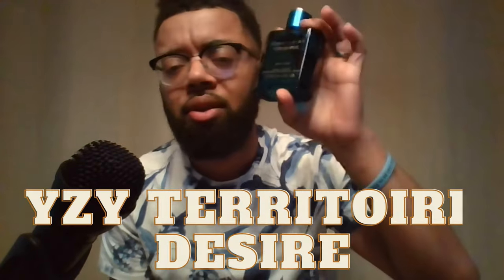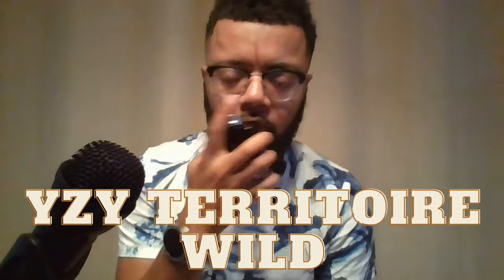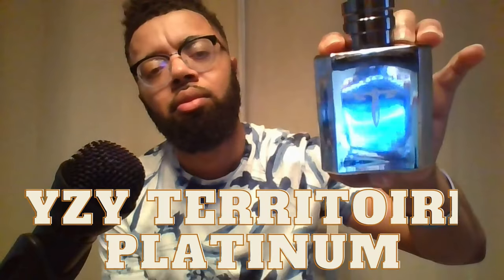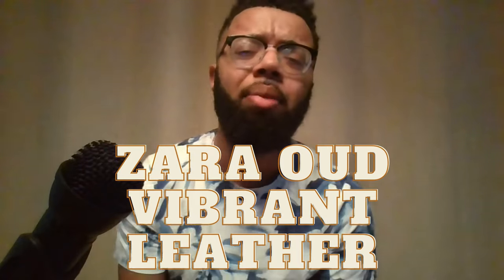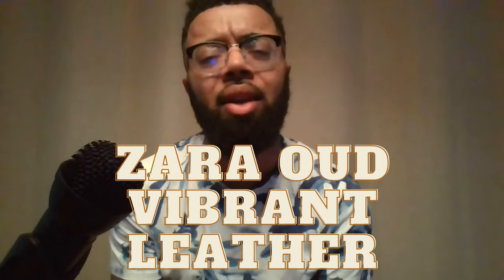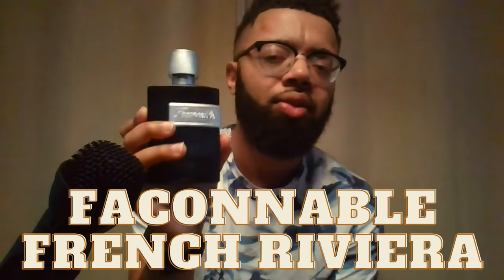Top 10 Clones you May Have Never Heard Of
Shouts to everyone doing fragrance reviews.  I know it isn't easy so here is my love:  @ArOmAtiX @Justin Copeland @TLTG Reviews @Big Beard Business @Gents Scents @Chaos Fragrances @Curly Scents @Curly Fragrances @Demi Rawling @Studio Scents @Mehdi Scent @Brooklyn Fragrance Lover @CASUAL FRAGRANCES @BowTie FragranceGuy @George Zaharoff @Manuel's House of Aromas @Jeremy Fragrance @Joy Amin @Stop And Smell @Destined 4 Greatness just to name a few. Please support us!!

0:00 Intro
1:35 Karen Low Pure Red (Polo Red)
2:40 Karen Low Pure Gold (1 Million)
3:20 YZY Territoire Desire (Euros)
4:34 YZY Territoire Wild (Sauvage)
5:24 YZY Territoire Pour Homme (A&F Fierce)
6:20 YZY Territoire Platinum (Invictus Aqua)
7:00 Zara Oud Vibrant Leather (Smoky Aventus)
8:20 Faconnable French Riviera (Bleu de Chanel)
9:22 Terre Red Intense (BR 540)
10:59 Mirada Shield Black Leather (Ombre Leather)
13:50 Outro